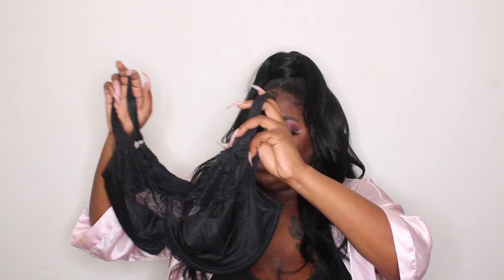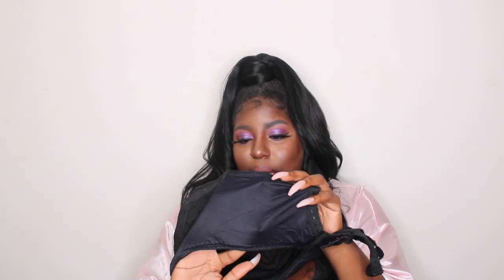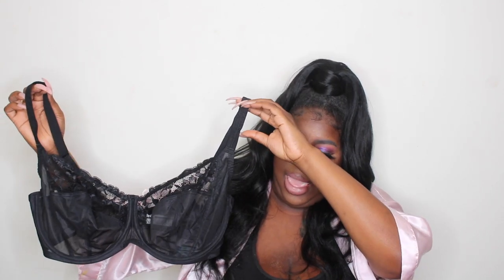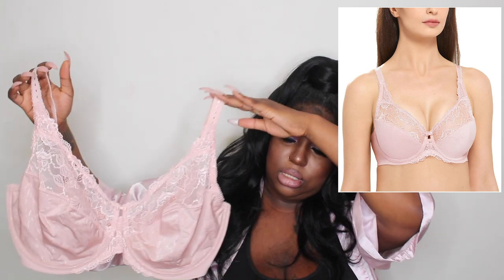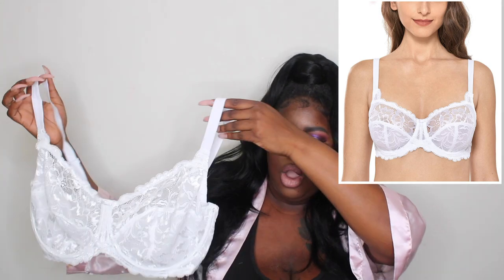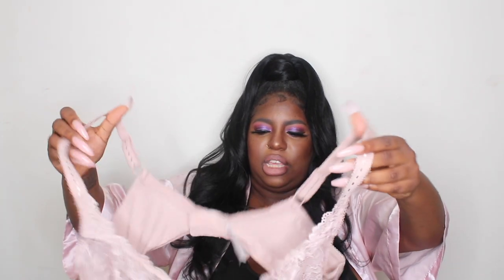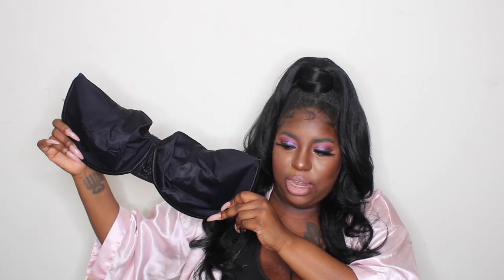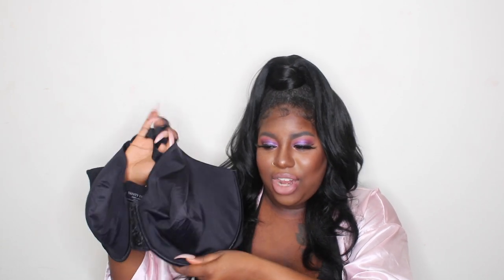WOW 😍 I GOT $20 BRAS | AMAZON BRA HAUL | BIG BREAST FRIENDLY | Reese LaFleur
Hey Flowers, like WOW! I am still shook that I got $20 bras! This is an Amazon bra haul that is def big breast friendly! I had to put y'all on!

P R O D U C T S:
DELIMIRA Women's Plus Size Full Coverage Cotton Underwire Unlined Minimizer Lace Bra
(All Colors I showed are under this link) Size goes up to a K cup

DELIMIRA Women's Non Padded Floral Lace Underwire Balconette Bra Plus Size
Goes up to an H cup

Vanity Fair Women's Beauty Back Smoothing Minimizer Bra